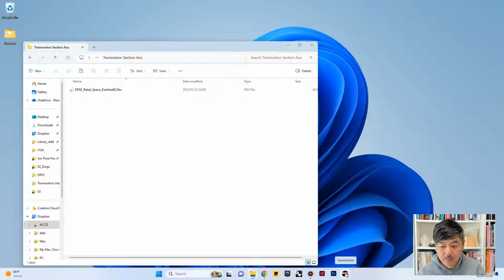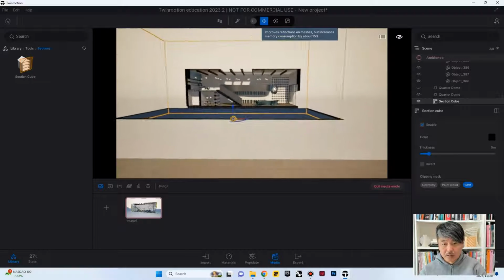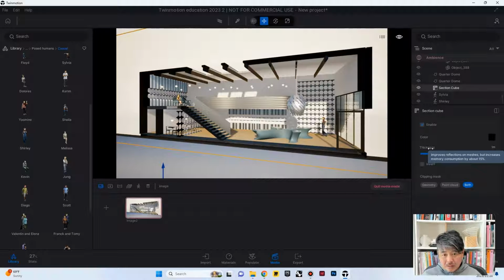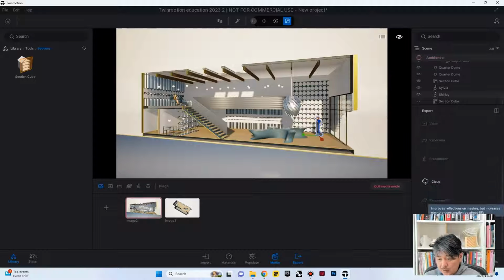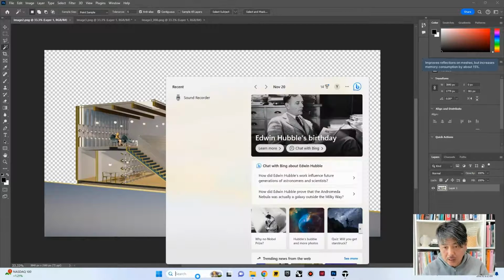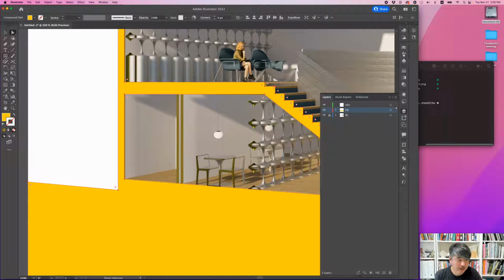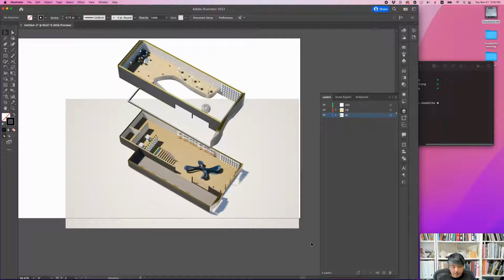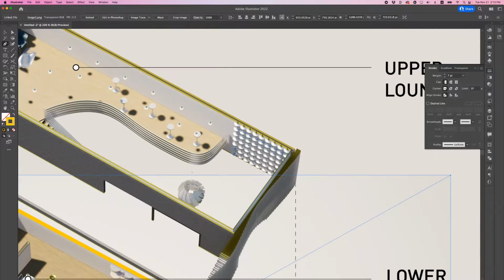Twinmotion Section Perspective and Exploded AXO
🏗️ In this tutorial, we'll guide you through the essential steps to create compelling section perspective drawings and dynamic exploded axonometric views in Twinmotion. Perfect for architects, designers, and enthusiasts eager to enhance their spatial visualization skills.
📌 Key Tutorial Steps:
1️⃣ Importing FBX file: Learn to seamlessly import your 3D model into Twinmotion.
2️⃣ Assign Textures: Elevate your visuals with realistic textures for an immersive experience.
3️⃣ Backdrop Change: Customize the environment to match your design vision.
4️⃣ Section Cube: Master section drawing to reveal multi-level structures in detail.
5️⃣ Lighting: Understand the nuances of lighting for enhanced mood and aesthetics.
6️⃣ Section View: Create comprehensive section views for a deeper understanding.
7️⃣ Exploded Axon View - Change Camera: Explore dynamic exploded axonometric views.
8️⃣ Export Views: Seamlessly export views for presentations, portfolios, or client meetings.
9️⃣ Photoshop - Remove Background: Fine-tune visuals by removing backgrounds in Photoshop.
🔟 Illustrator Labeling: Add final touches by labeling and annotating drawings in Illustrator.
🚀 Elevate your design communication skills with Twinmotion! Let's build the future of design together. 🌐✨